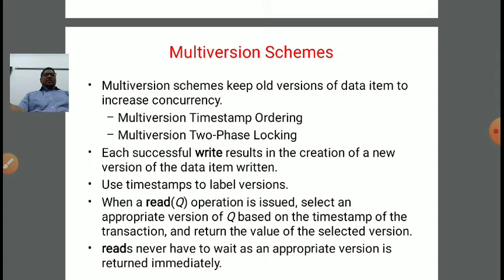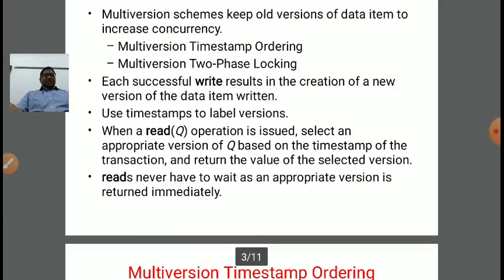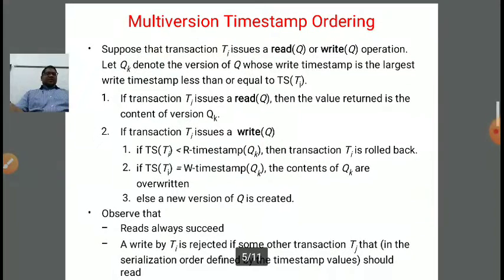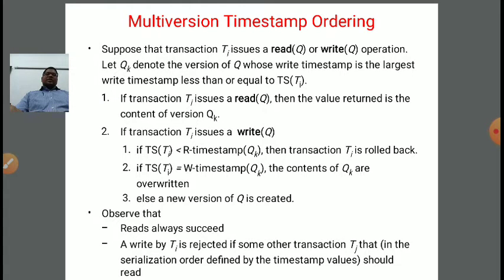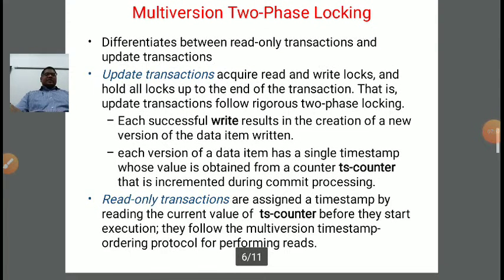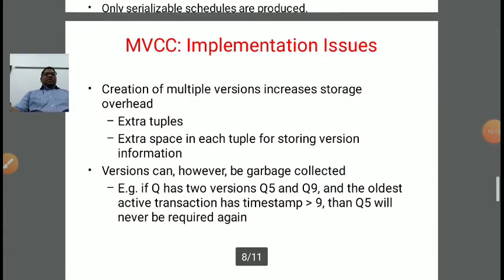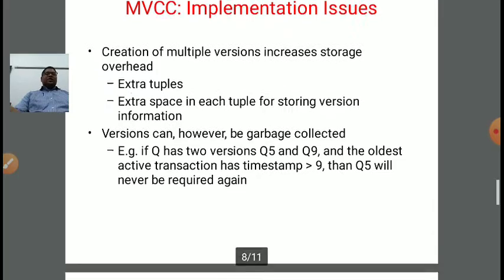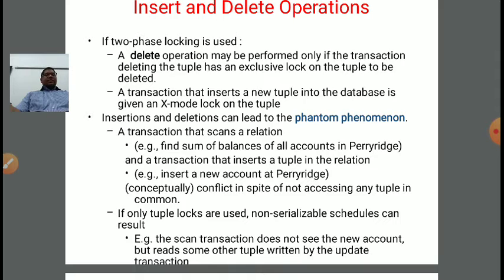Multi-Version Time Stamp Ordering and Two phase locking by Rajendra Aaseri, Asst. Prof. GBC Didwana